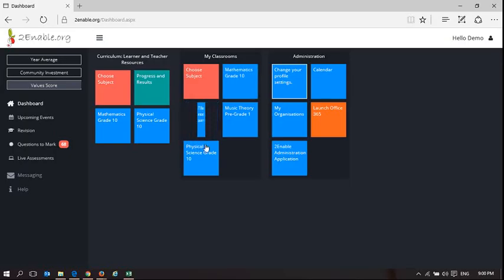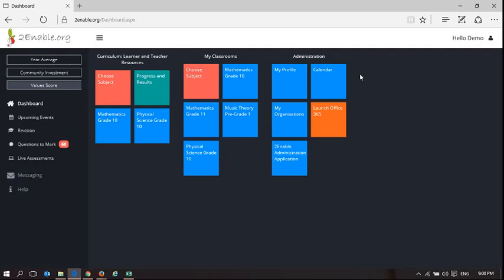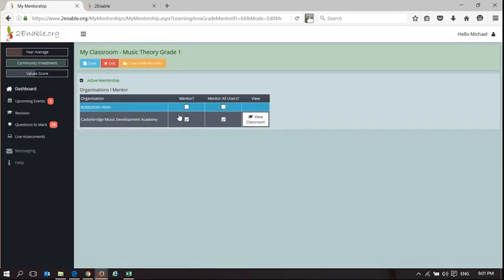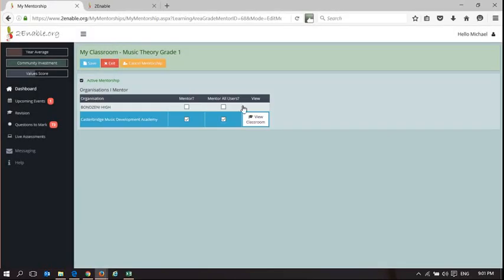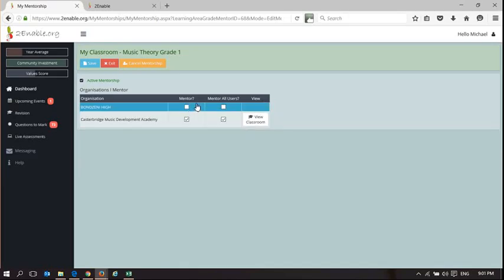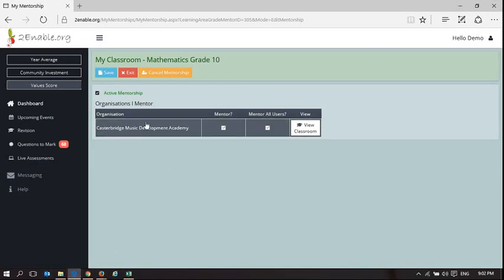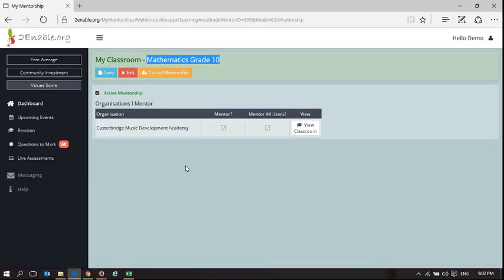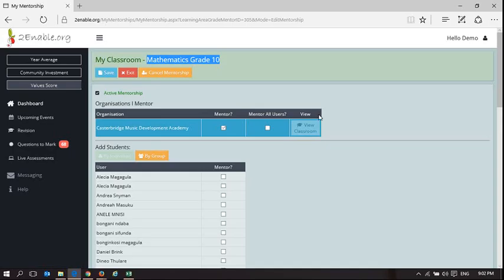My Classroom Select your Organisations